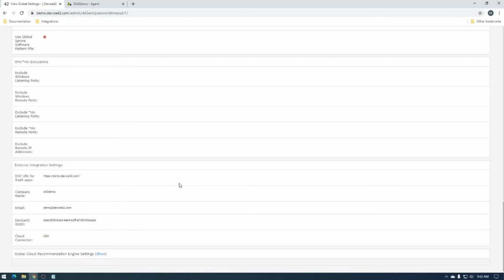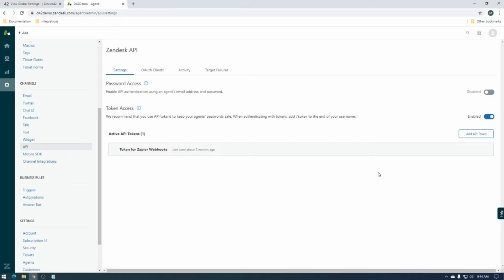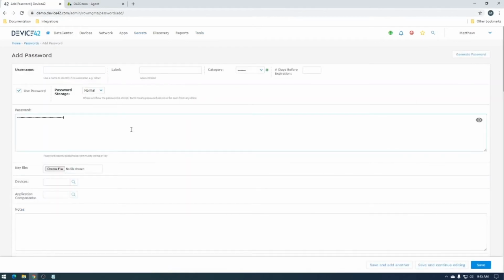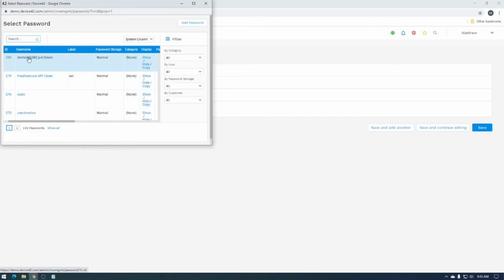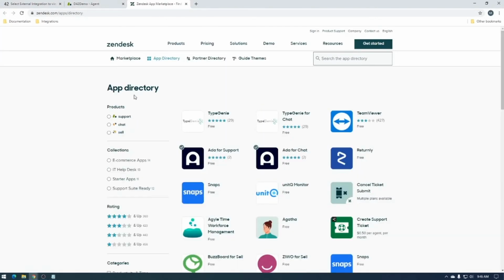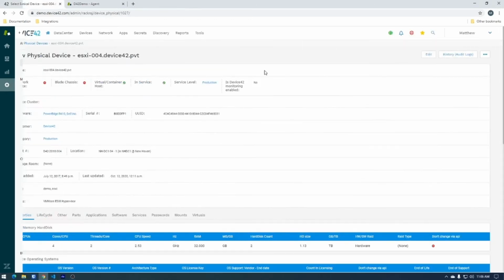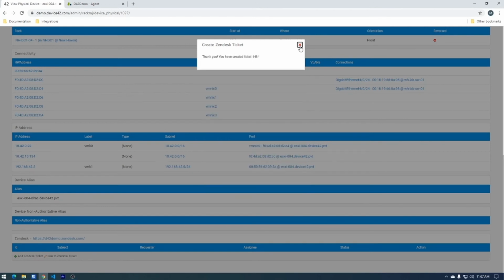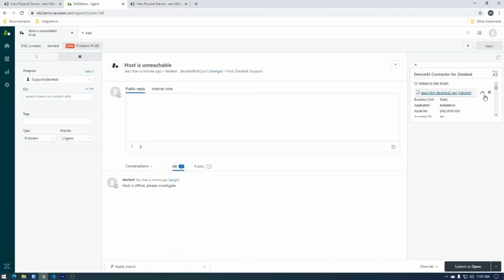Device42 / Zendesk Integration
Learn how Device42 and Zendesk work together.
to learn more!